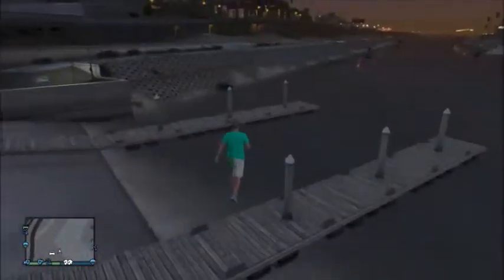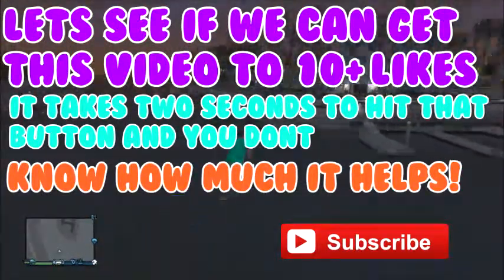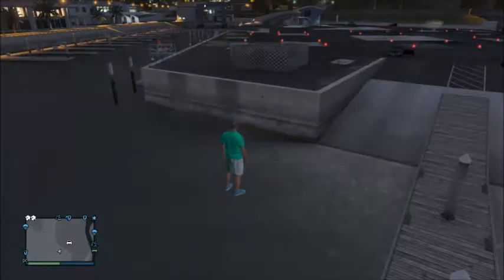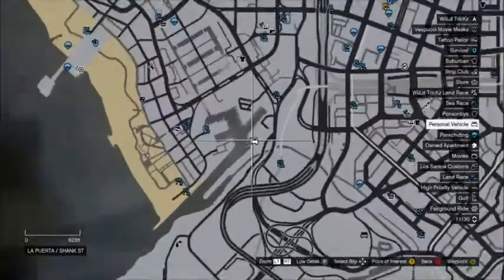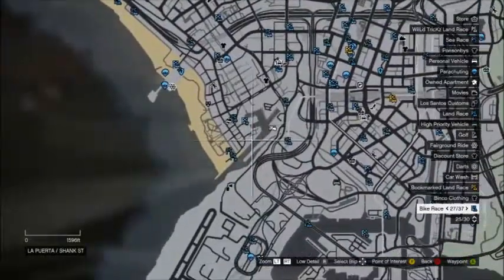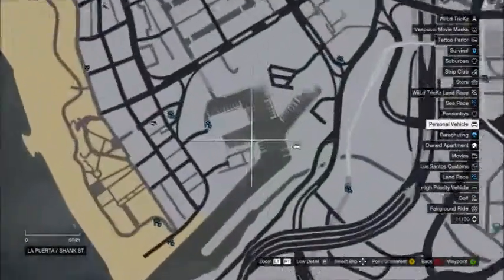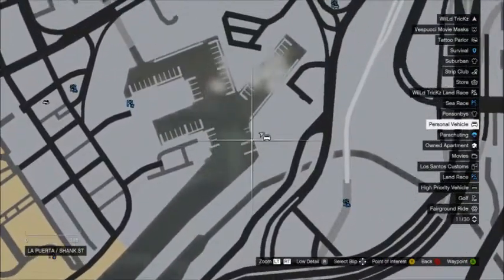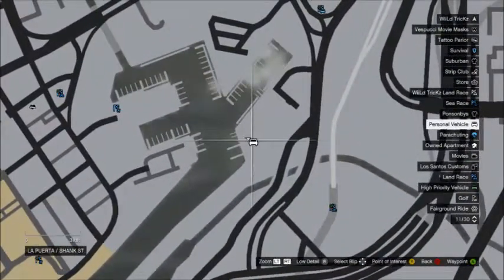How to do the *AIRWALK GLITCH* In GTA V *SOLO*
This is my favorite glitch and definetely the funniest!!